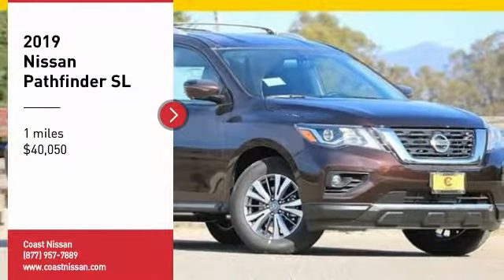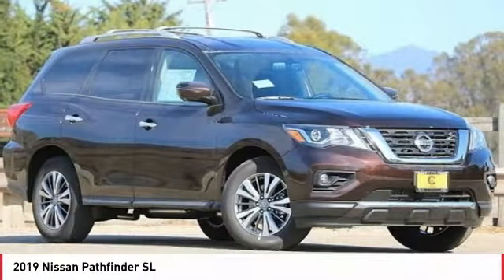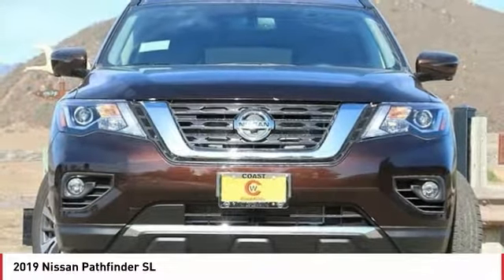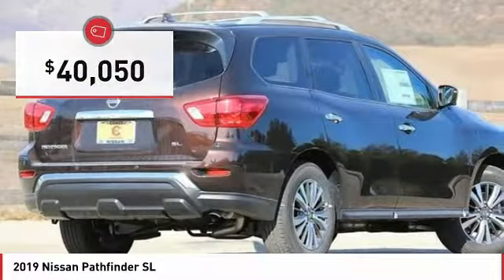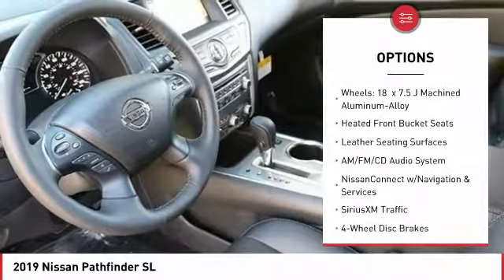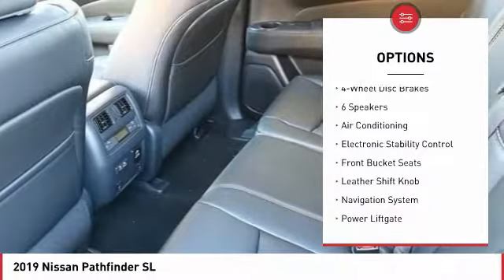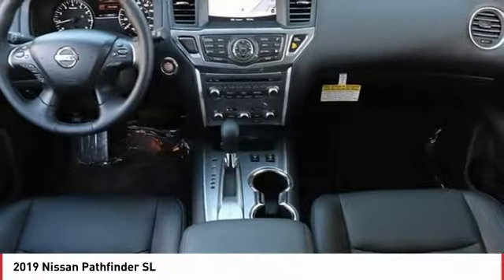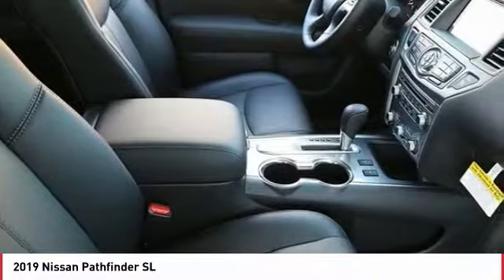2019 Nissan Pathfinder 2019 Nissan Pathfinder SL FOR SALE in San Luis Obispo, CA N19025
Stop in today for a test drive of this N 2019 Nissan Pathfinder

Coast Nissan
12150 Los Osos Valley Rd

Price includes:  1,500 - Nissan Customer Cash - 2019 Pathfinder. Exp. 10/31/2018    Vehicle price and availability are subject to change without notice.